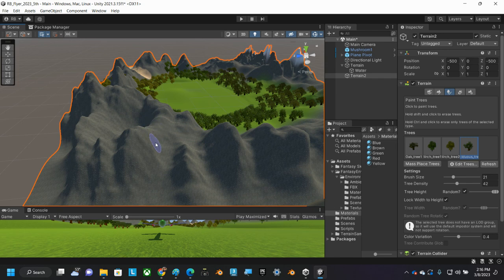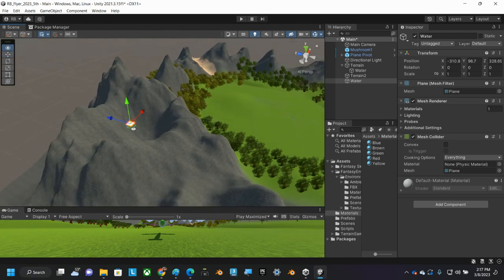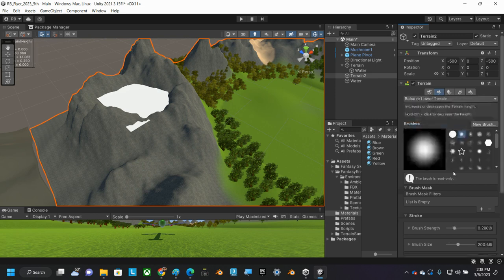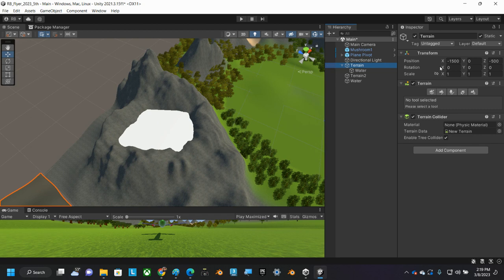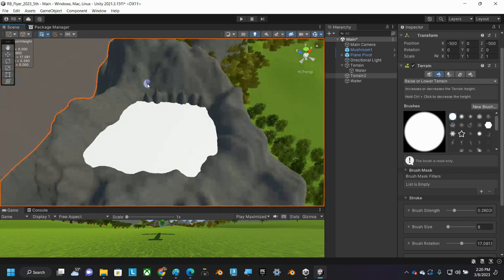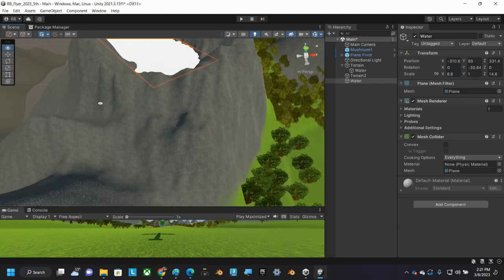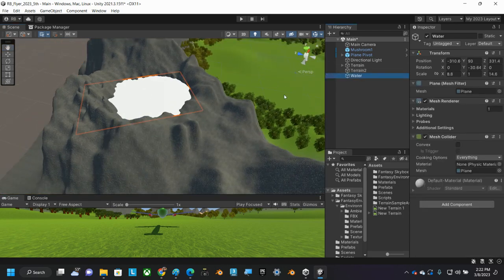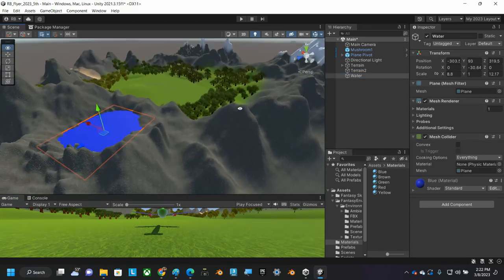Create Terrain Bonus Make a Lake